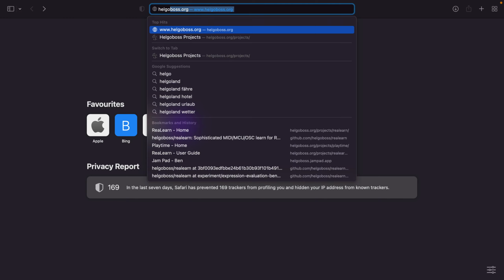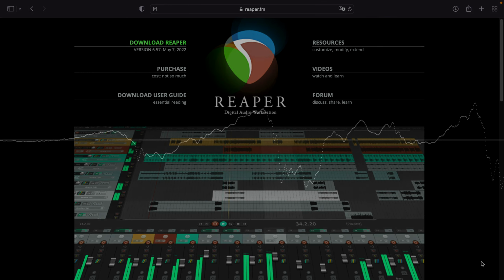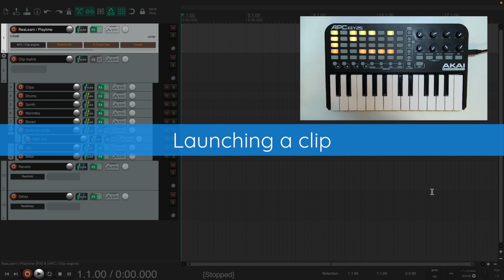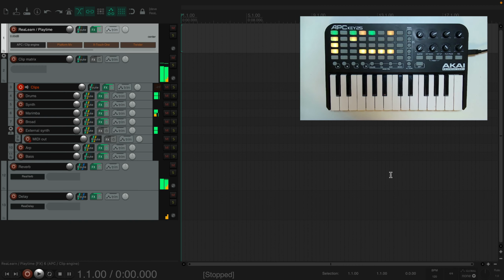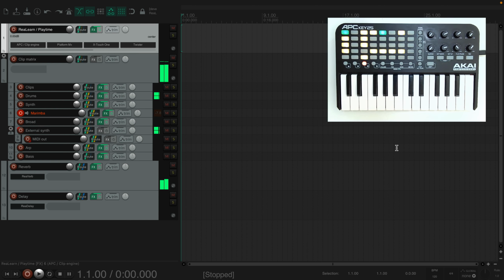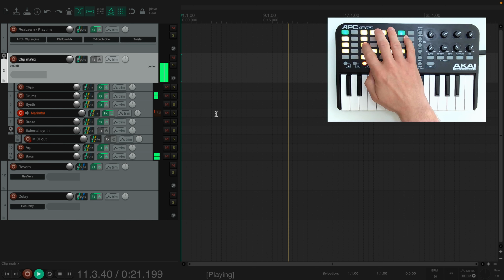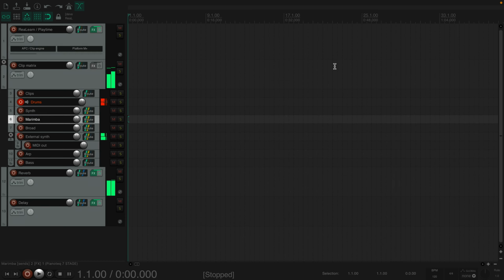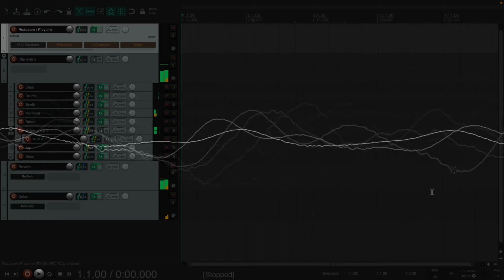Playtime 2 - The Clip Engine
An introduction to Playtime's new "Clip Engine", the first major milestone on the road to Playtime 2 (the next version of REAPER's clip launching plug-in).

1 Introductions

00:00 - Opening sequence
01:05 - Introduction
01:26 - The Clip Engine explained
04:08 - The Clip Engine demo project

2 Clip Engine features

06:51 - Launching a clip
08:29 - Launching a scene
09:01 - Column modes
10:10 - Start/stop timing
11:45 - Recording a clip
12:11 - Recording with predefined length (and Lua import/export)
13:11 - Recording with downbeat / pickup beat detection
13:54 - Keep playing until end of clip
14:28 - Timeline sync
15:34 - Audio tempo adjustment via VariSpeed
15:50 - Audio tempo adjustment via time stretching
16:24 - Meta clips

3 Remainder

17:27 - Verdict
18:40 - A word about its open-source nature
19:19 - List of features not found in other DAWs
19:52 - Call for donations

LINKS